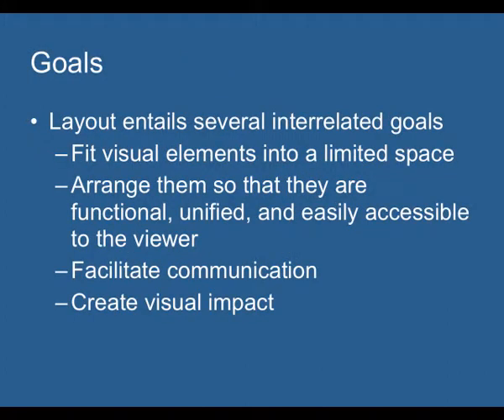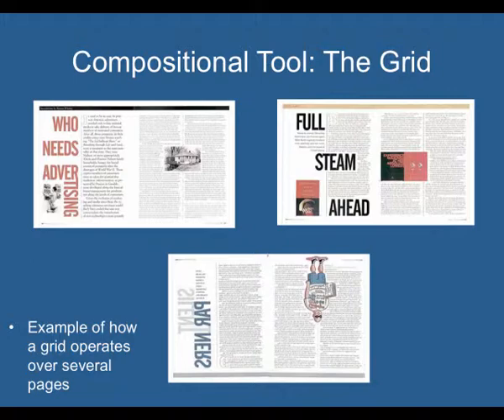musm220 layout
Table of Contents:

03:51 - Objectives
06:05 - Objectives
08:01 - What Is Layout?
08:49 - Goals
13:49 - Basic Principles Operating in Layout
18:30 - Considering the Format
19:23 - Process
19:24 - Considering the Format
23:10 - Process
25:12 - Types of Layout Problems
26:45 - Compositional Tool: The Grid
31:20 - Compositional Tool: The Grid
31:22 - Compositional Tool: The Grid
31:40 - Compositional Tool: The Grid
32:52 - Compositional Tool: The Grid
32:58 - Compositional Tool: The Grid
33:38 - Compositional Tool: The Grid
36:04 - Compositional Tool: Designing a Layout without a Grid
38:39 - Summary
39:48 - Summary
40:23 - Summary
41:39 - Summary